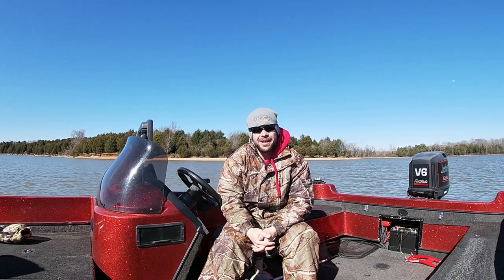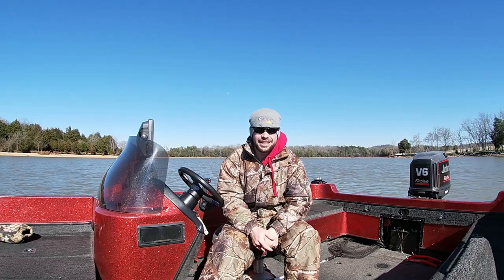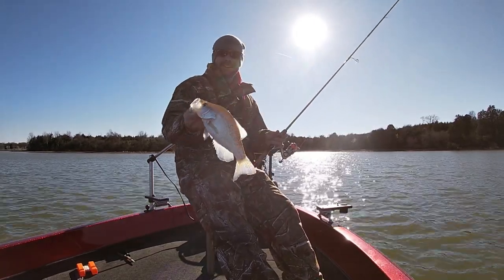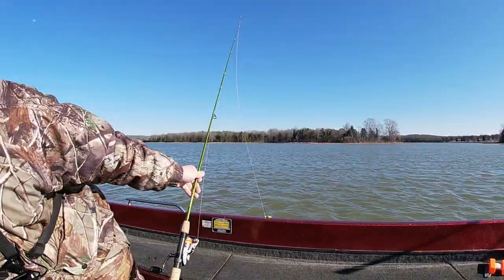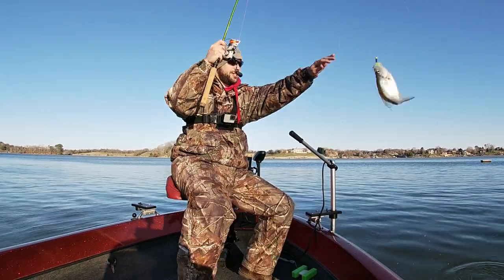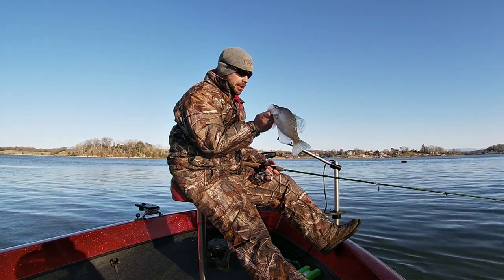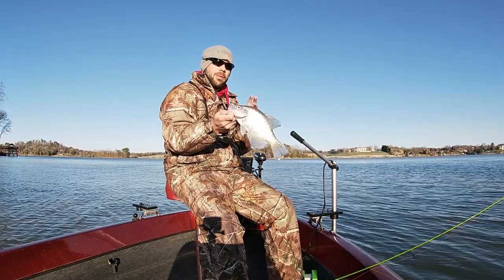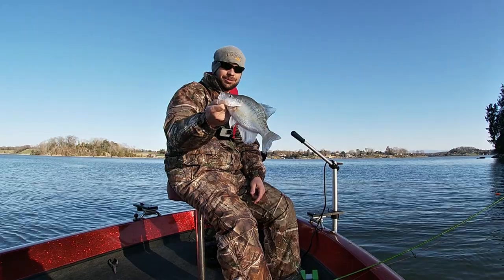How To Use A Jig To Catch Crappie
Boat
1996 Ranger 690 VS

Motor
1996 Johnson Fast Strike